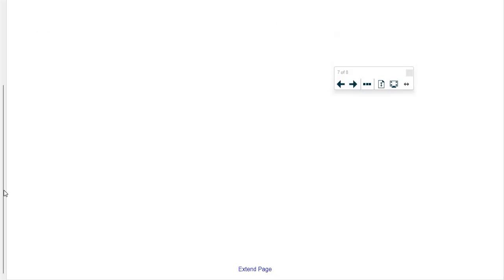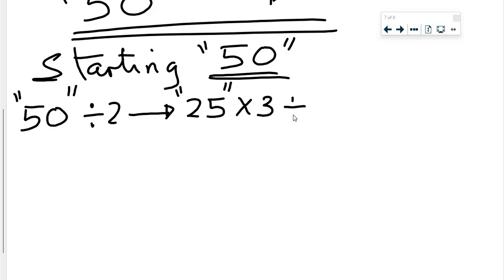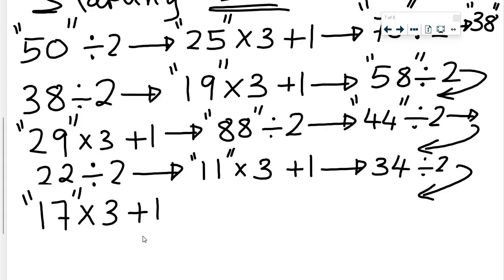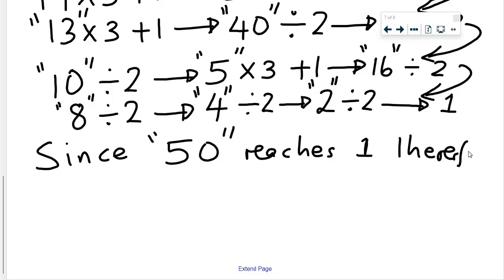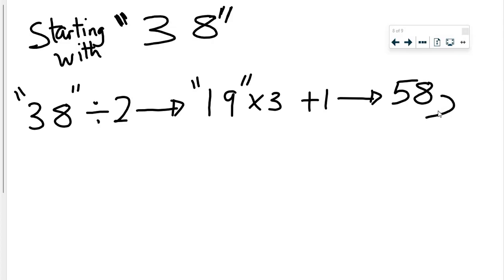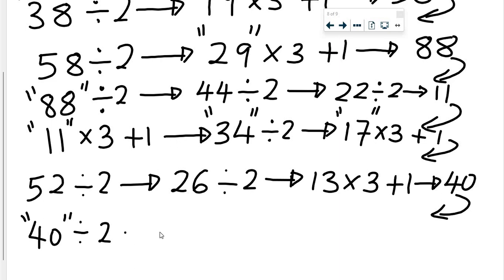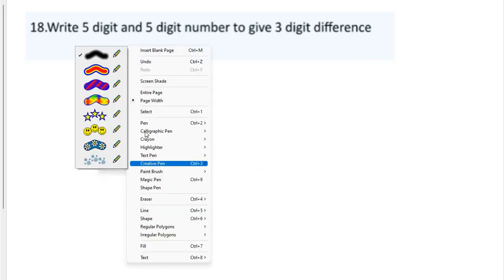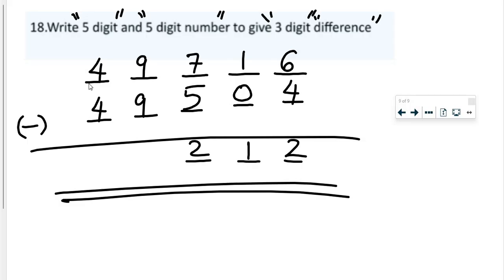MATH CLASS 6 CHAPTER 3 NUMBER PLAY WORKSHEET 3 PART 2 BY ZABRON